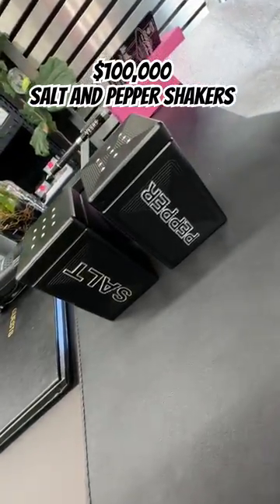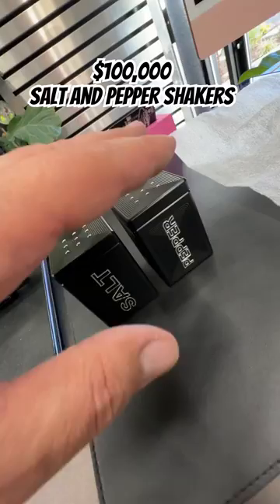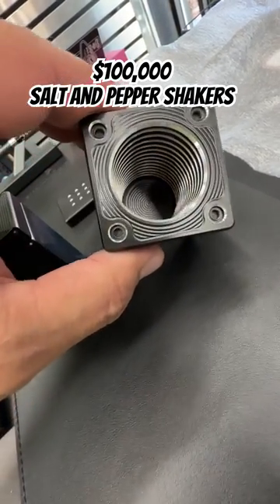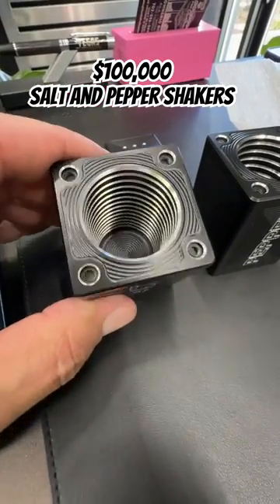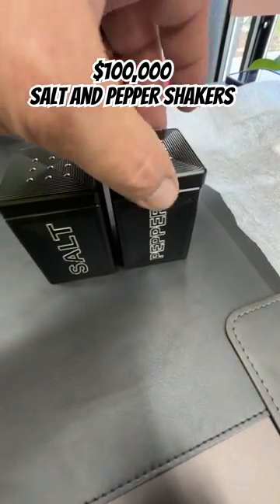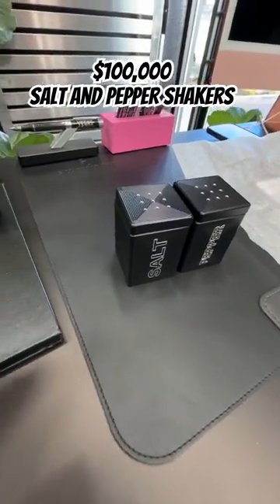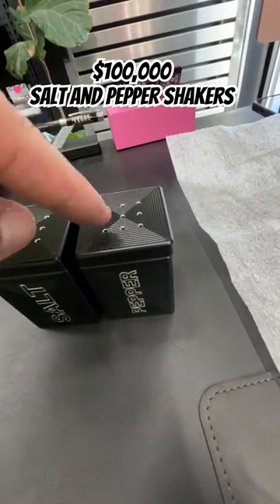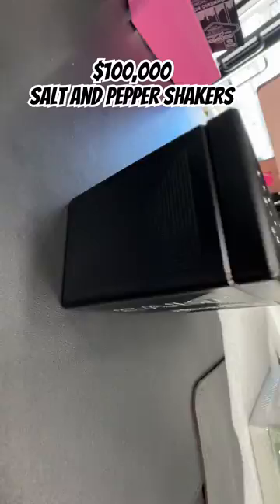&100k salt and pepper shakers.